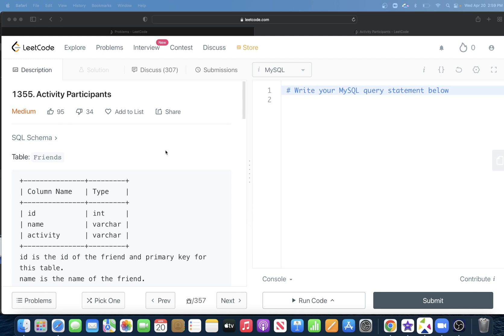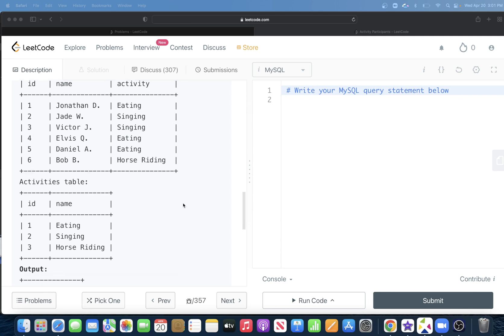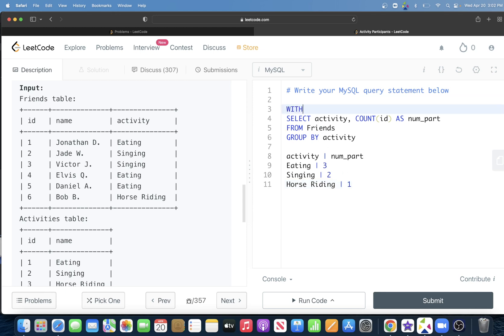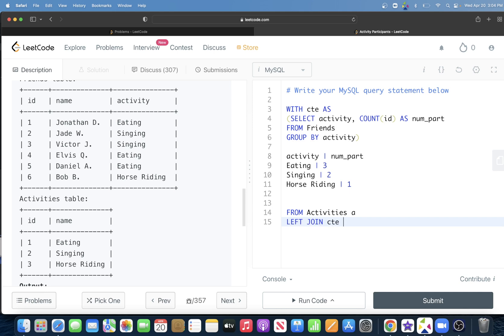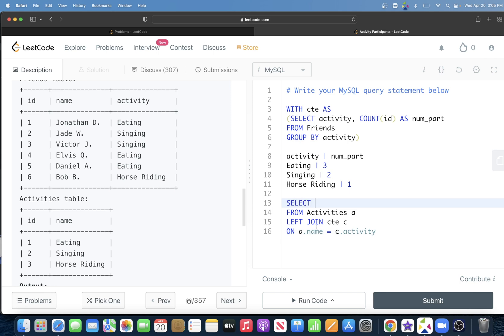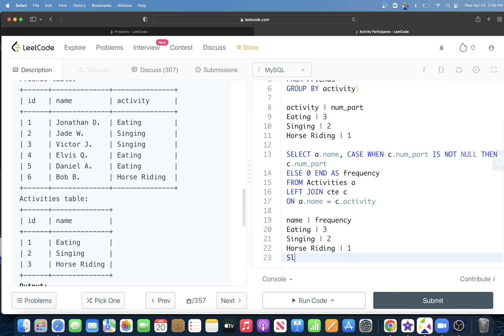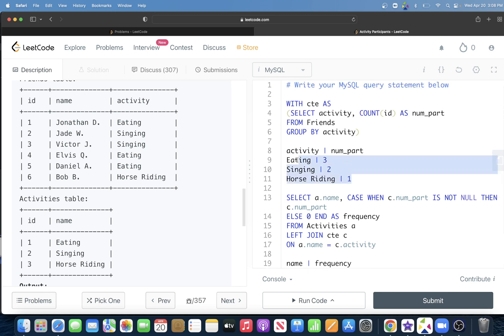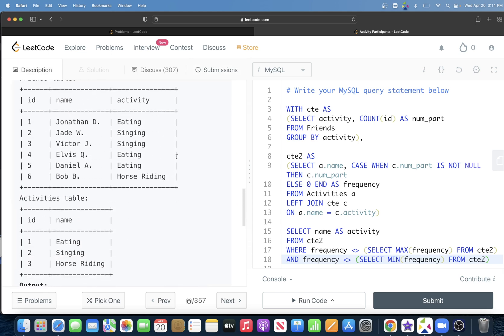LeetCode Medium 1355 IBM Interview SQL Question with Detailed Explanation